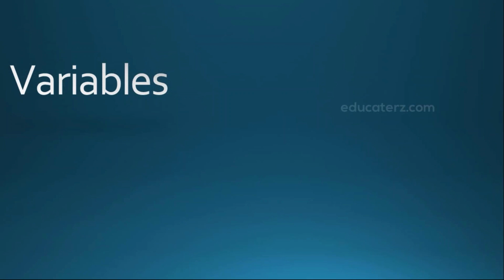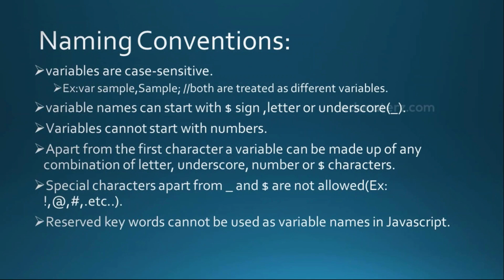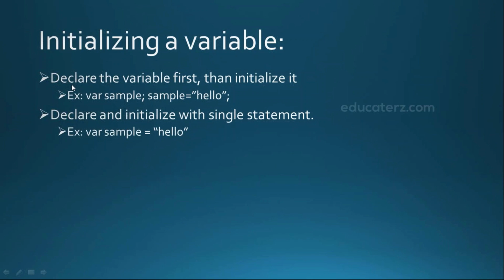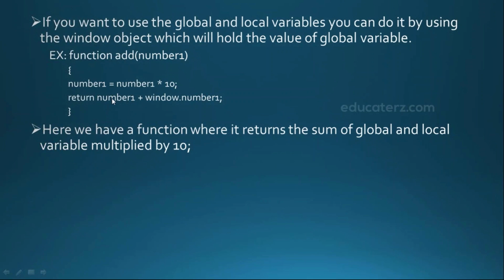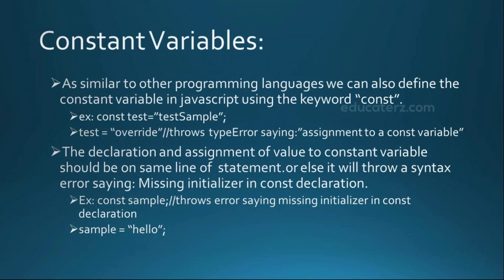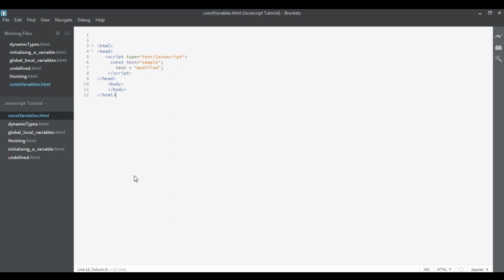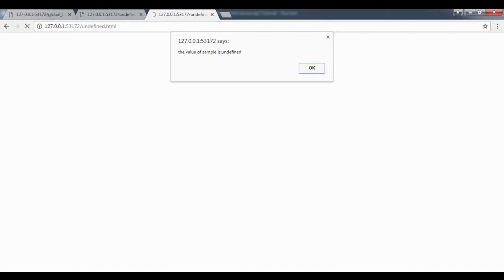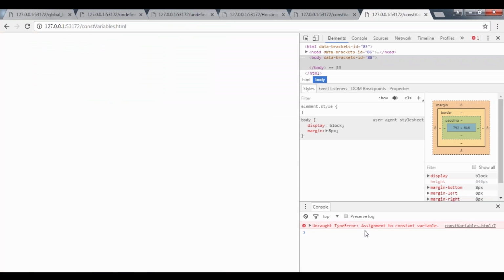JavaScript Tutorial for Beginners - 5 Variables in JavaScript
What is variable and its declaration?, Naming conventions, Initializing a variable, Scope of variables, Dynamic types, Hoisting, Constant variables and Advantages of variables